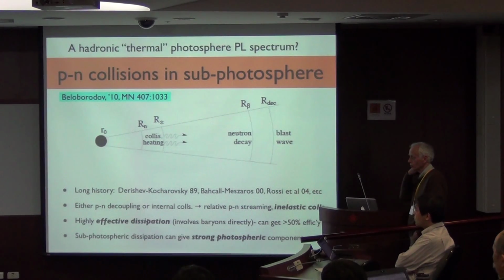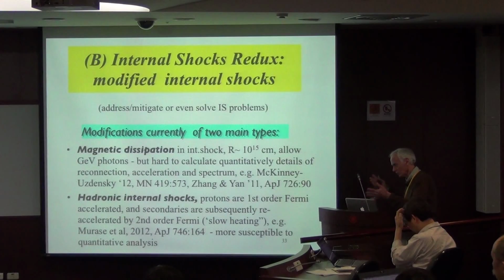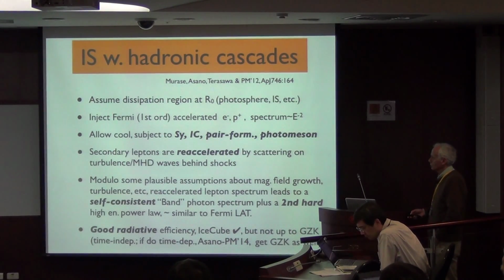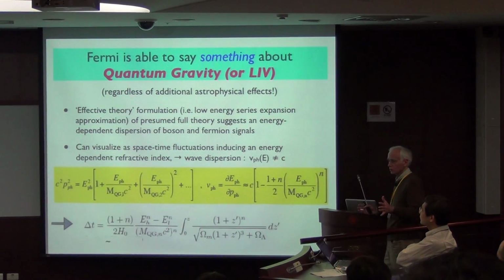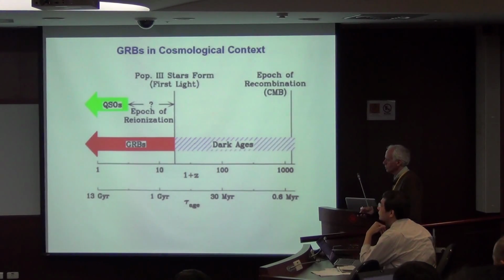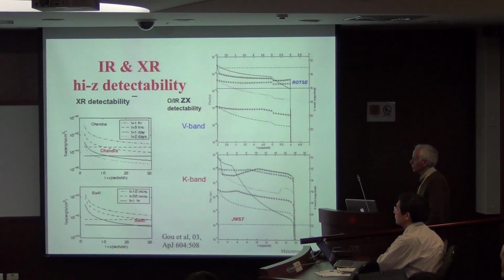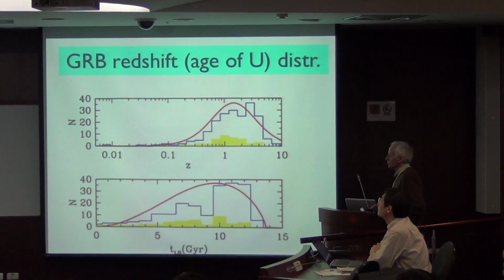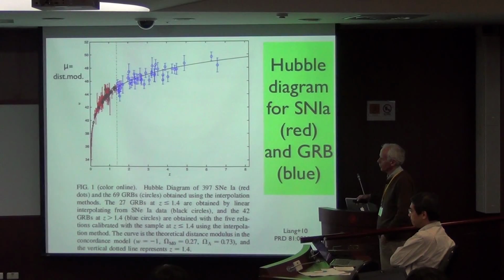SS2014_Meszaros (II) 20140403_2